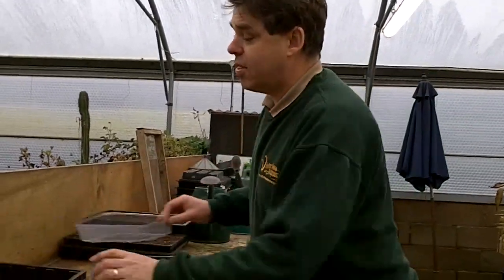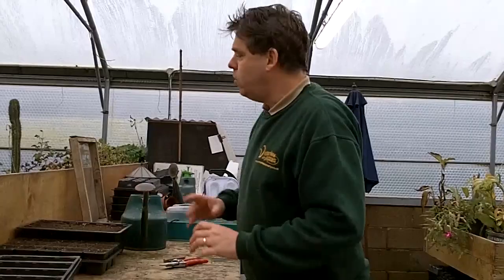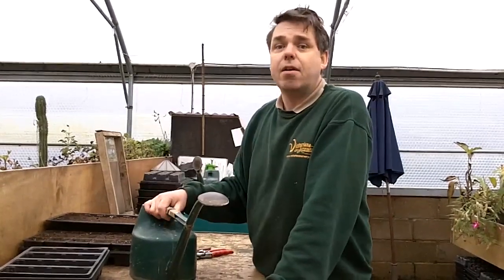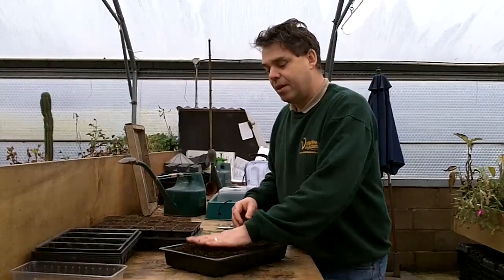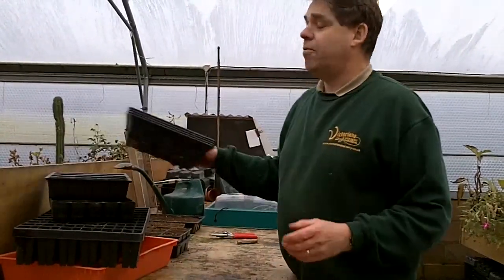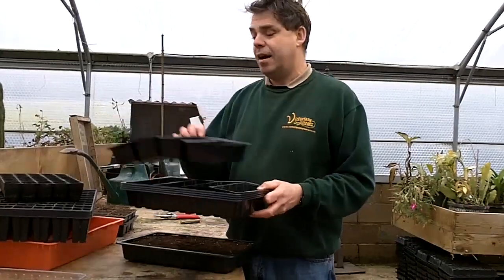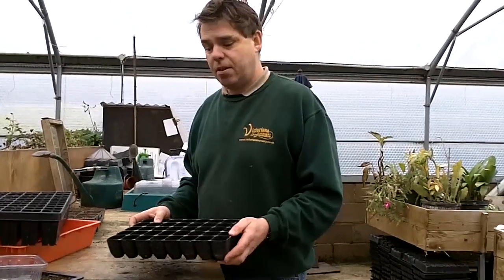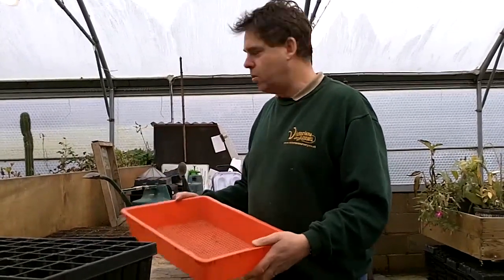Preparing For Propagation - Part 1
Part 1 of 2 in which Stephen explains how to make sure you get the best from the seeds that you sow and cuttings that you take.